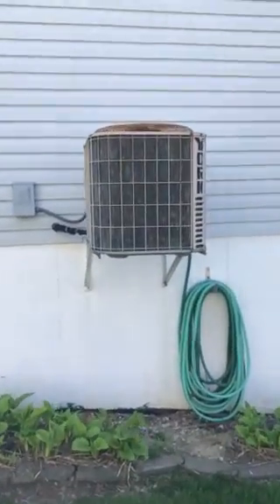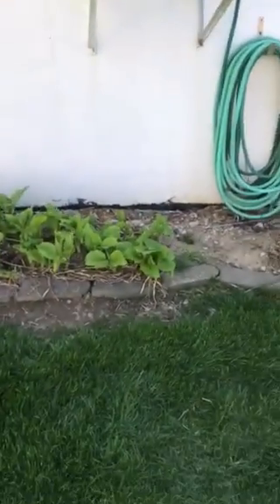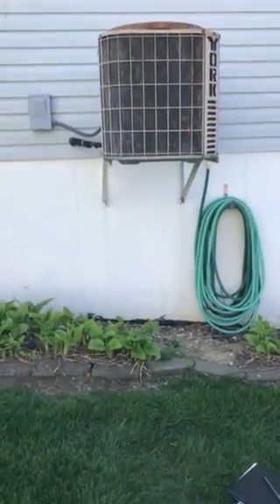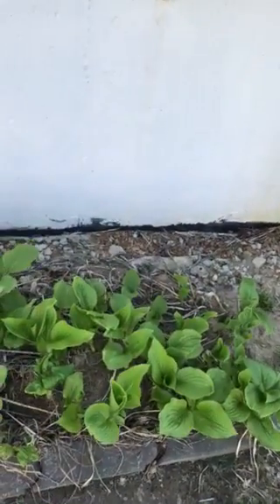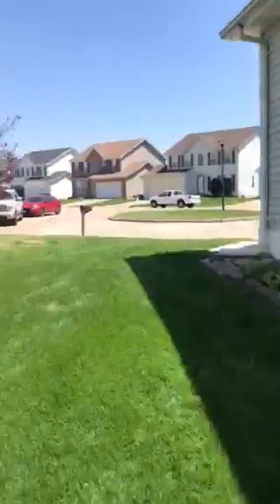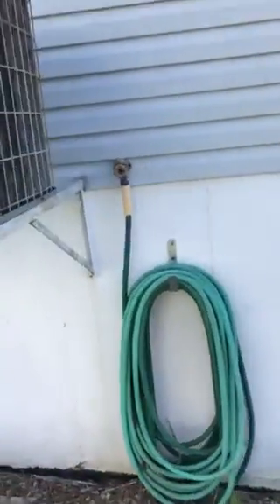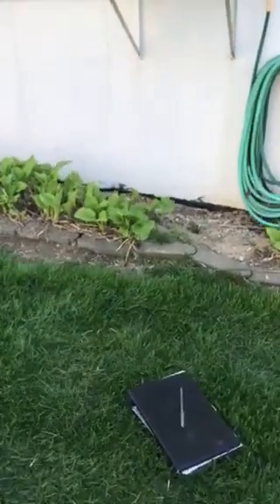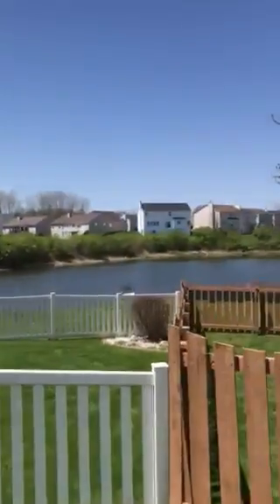JH Callicott AC